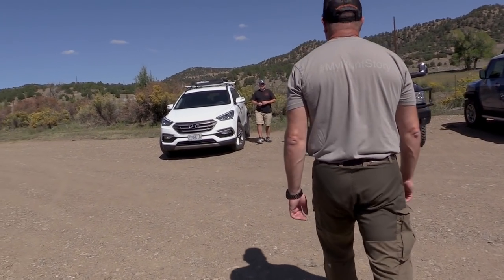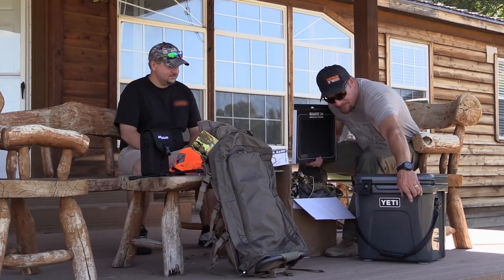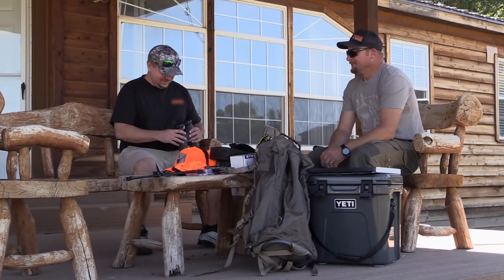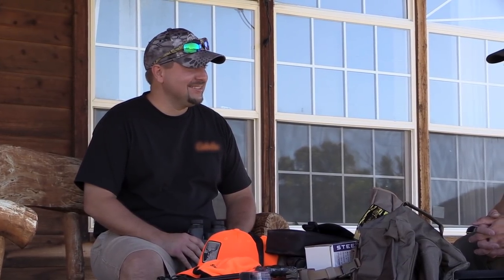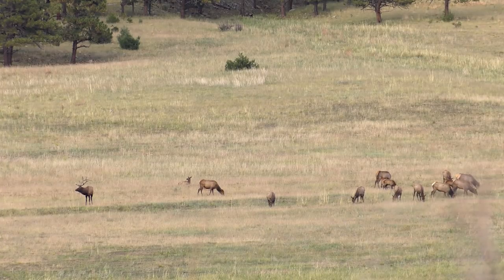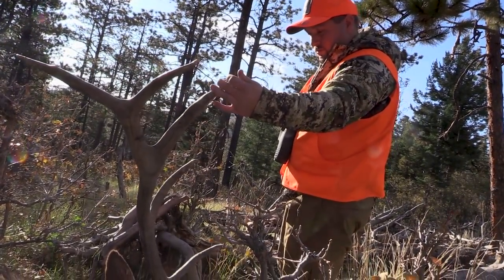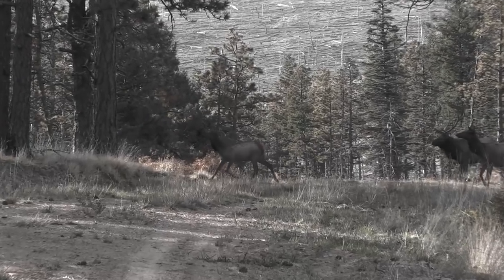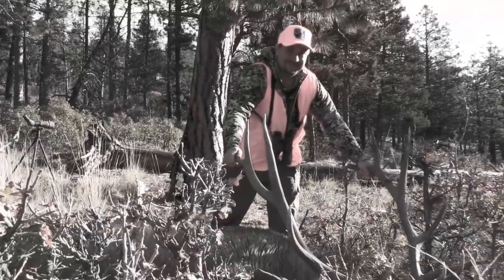Elk Hunting - KILL at 60 Yards! Eastmans’ TagHub Hunt Giveaway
Go elk hunting with the Eastmans' TagHub 2020 elk hunt winner. Eastmans' TagHub member Jared Boyd joins Ike Eastman for his very first elk hunt in Colorado. Jared's Missouri whitetail skills are put to work when he jumps at the chance to take a nice trophy bull at ONLY 60 yards!

SAVE 20% on BLACK RIFLE Coffee USE CODE: BRCC-HUNT20